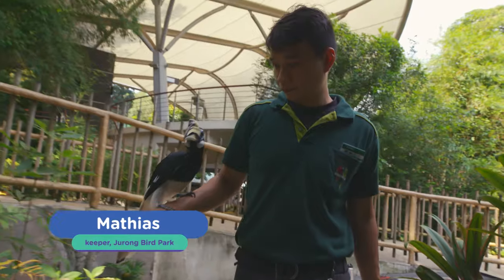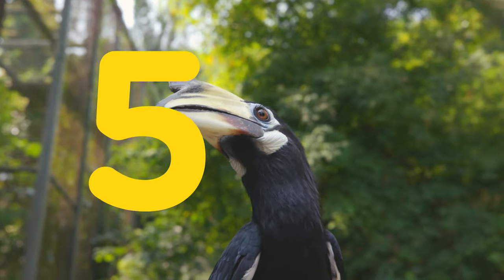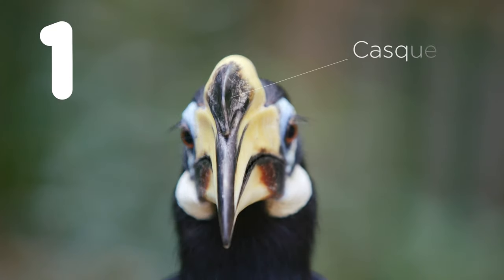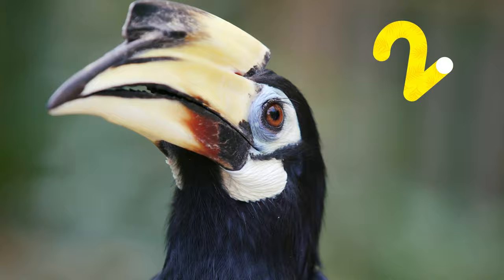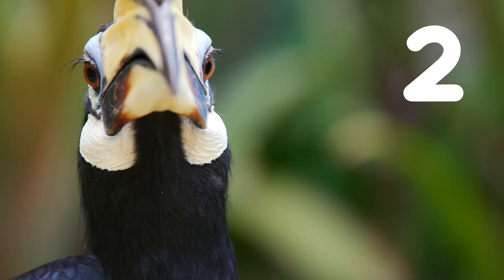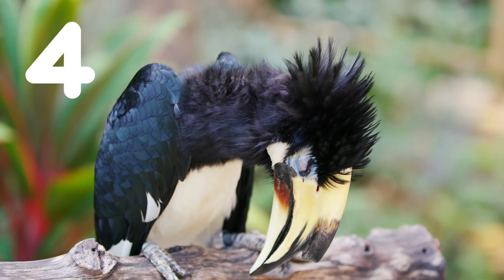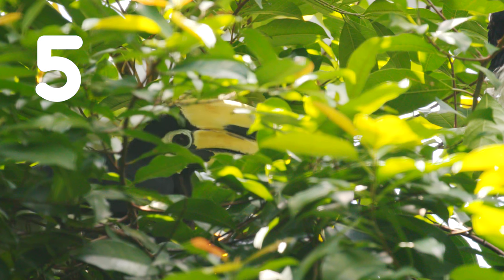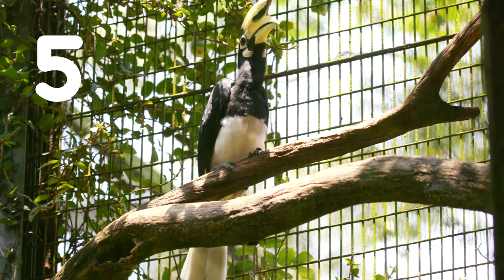5 Facts: Oriental Pied Hornbill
Learn 5 things to know about the oriental pied hornbill and how Jurong Bird Park has helped revitalize and bring things magnificent species back from the brink of extinction.